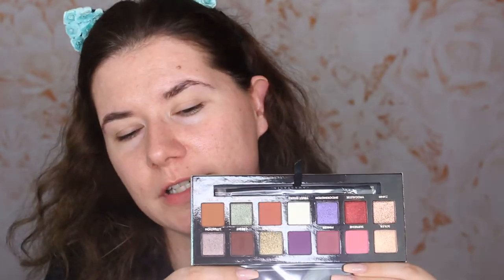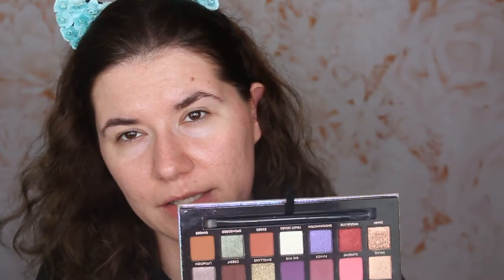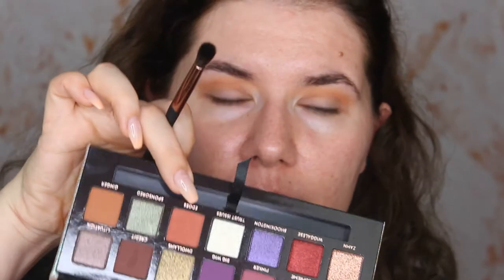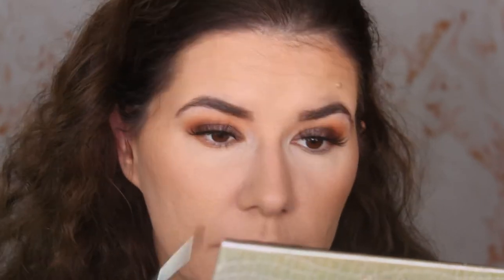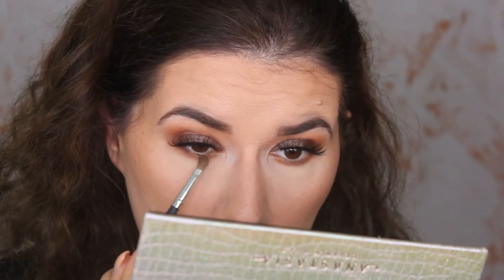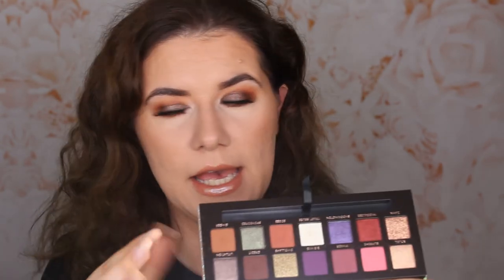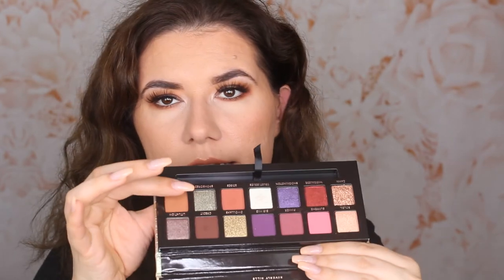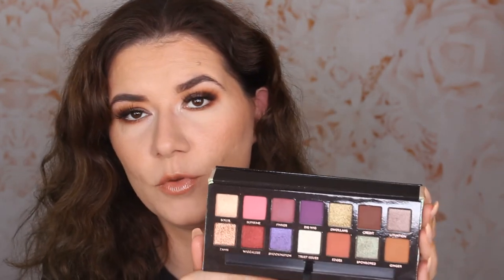Anastasia and Jackie Aina Palette, swatches, review and makeup look